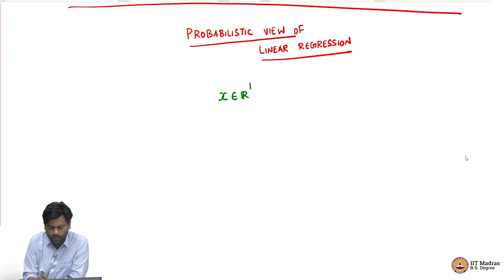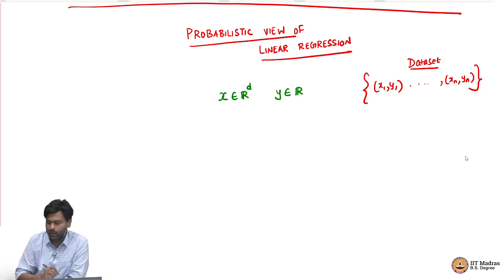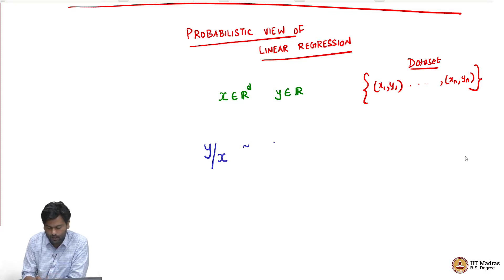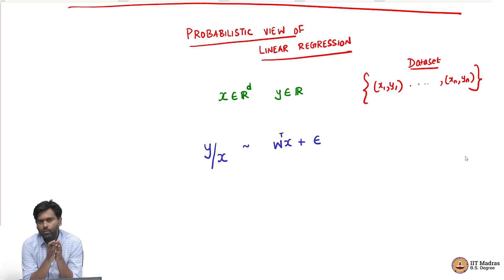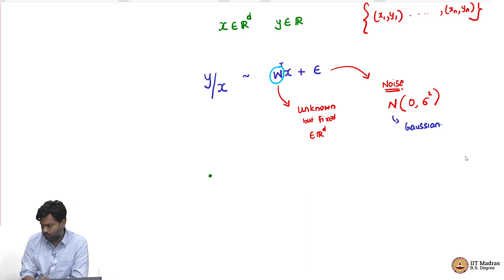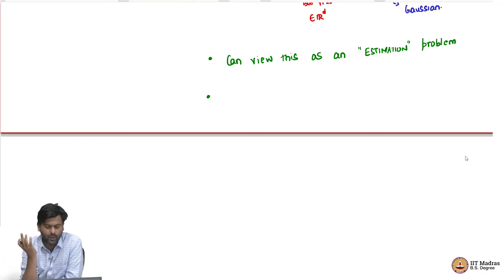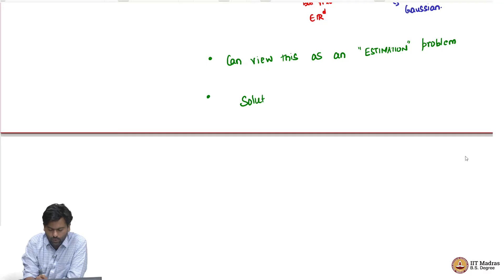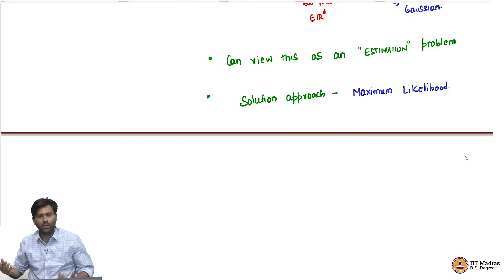Probabilistic view of linear regression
"(1) Noise as a random variable
(2) Linear regression as an estimation problem
(3) MLE for weights"